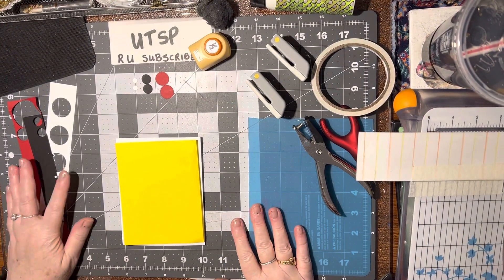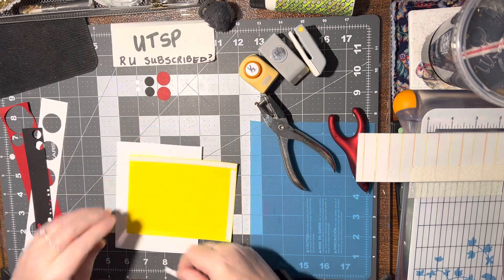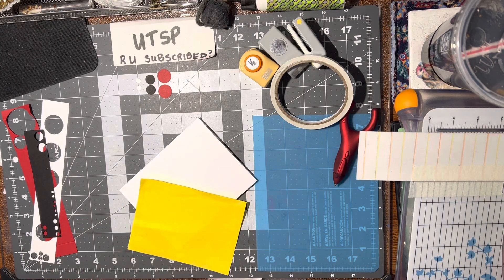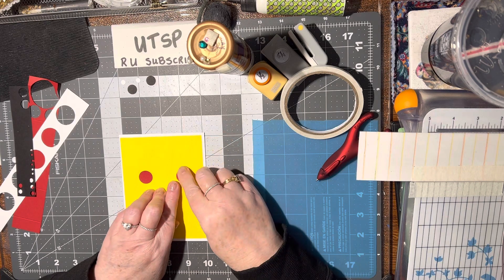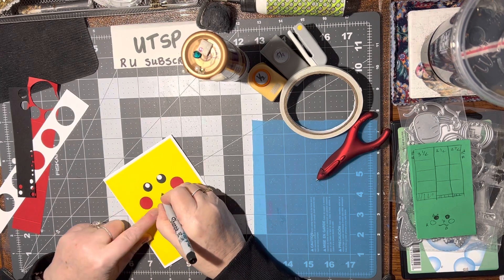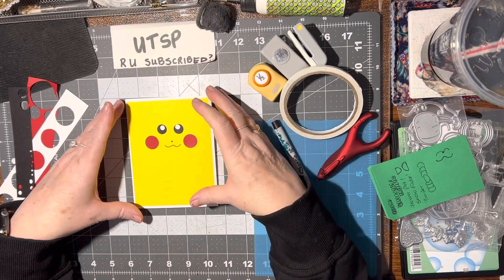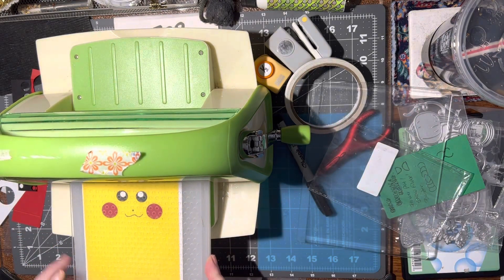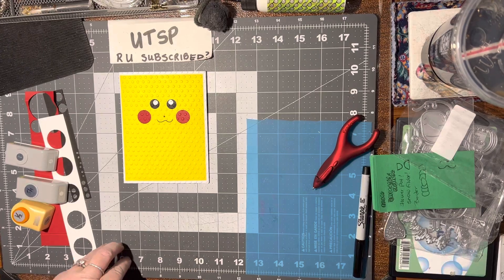(1331) Pokémon Card! so easy…..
Another video you may like:
60+ways to use paper strips 1” or less:

Deckel Scissors ✂️ (mine are fiskars brand) but i found these:
EFCO Deckle Creative Scissor, Blue, 16 cm
And
Westcott 7.7 inch Craft Deckle Cut Scissor - Assorted Colours

The circle ⭕️ punches I have and use are the following sizes:
1 1/2”
1 1/8”
1”
3/4”
5/8”
1/2”
3/8”
Regular size hole punch
1/8” hole punch

12pcs Craft Hole Punch Shapes Set,Small Paper Puncher for Kids,Single Crafting Scrapbook Punches,Star,Butterfly,Leaf,Christmas Tree.Heart,Tag stamp Cards Mini Cutter Nail Arts crafts Punchers Supplies

1” square punch (corner to corner)